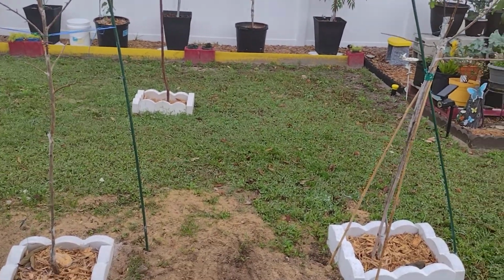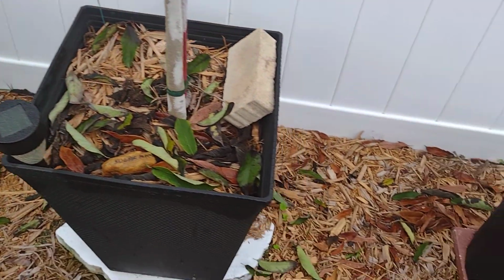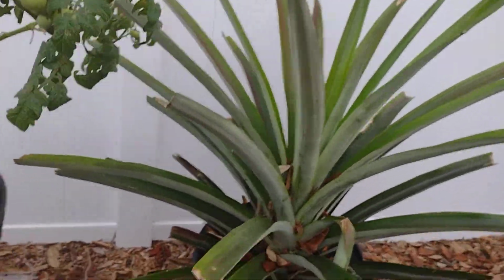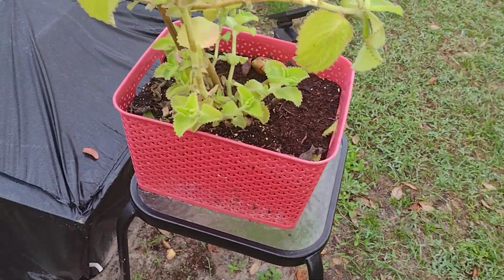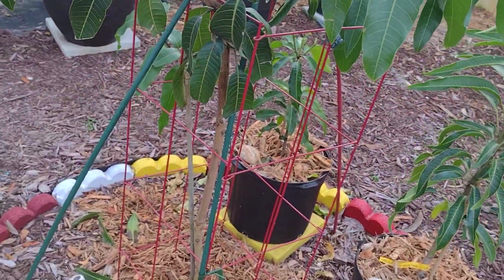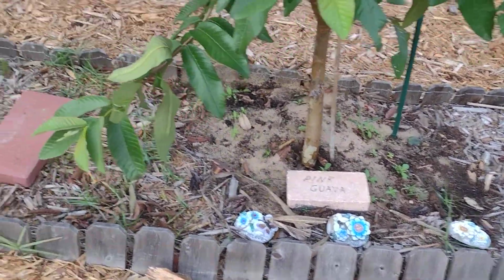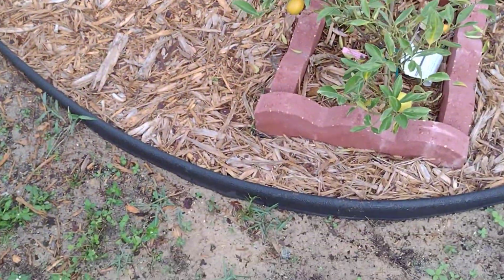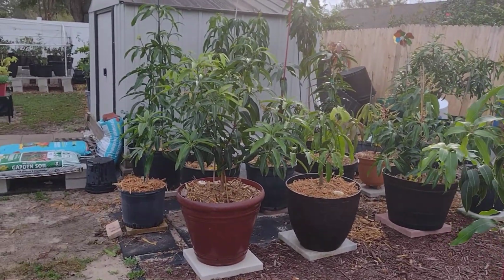My End of November backyard Fruit Tree Garden Tour